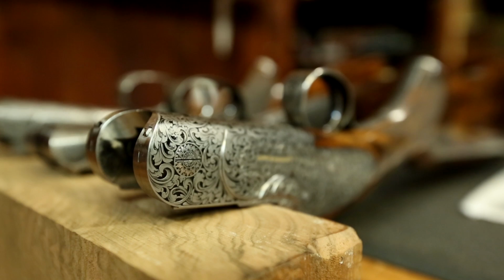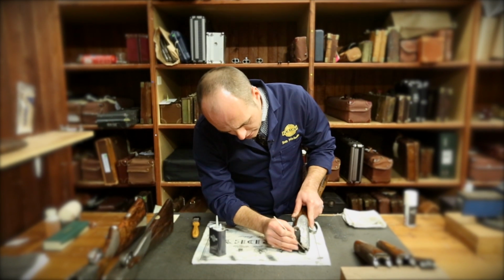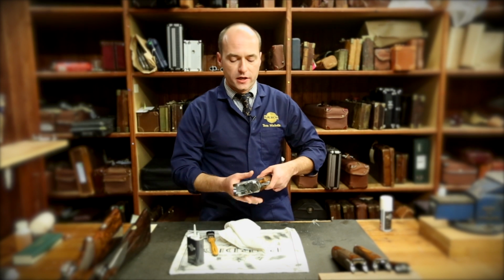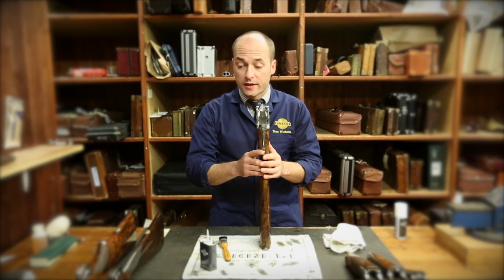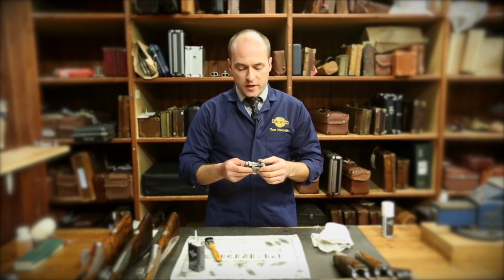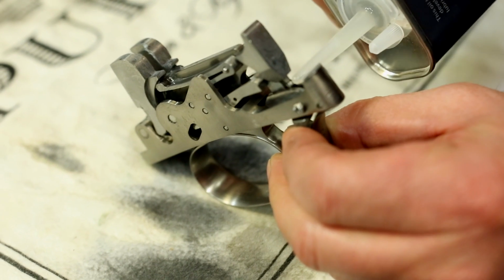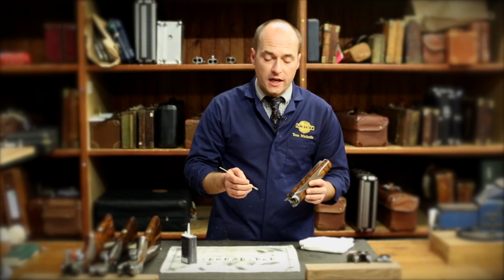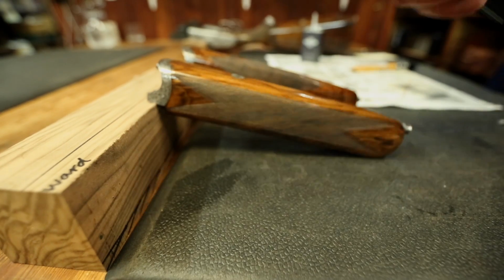Action Cleaning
A step-by-step guide to cleaning all of the parts of the action of your shotgun after use. These methods are applicable for all Purdey or Woodward shotguns.